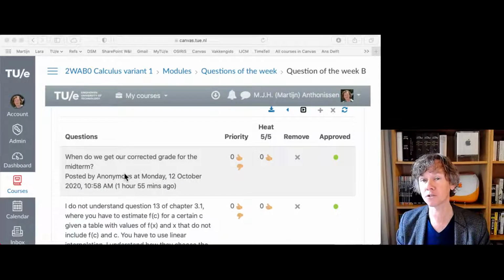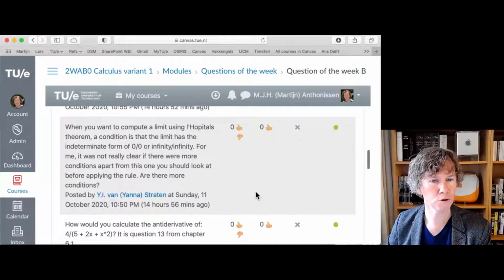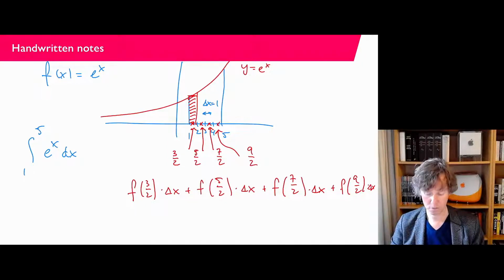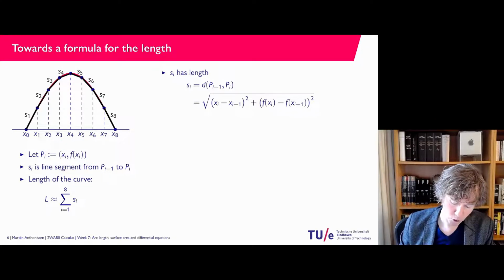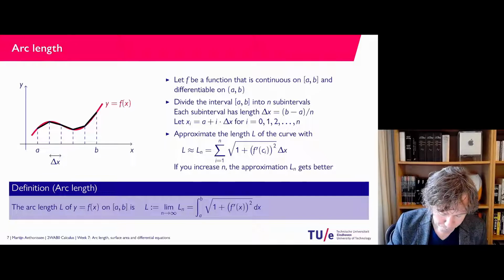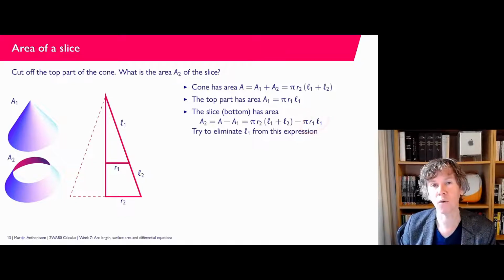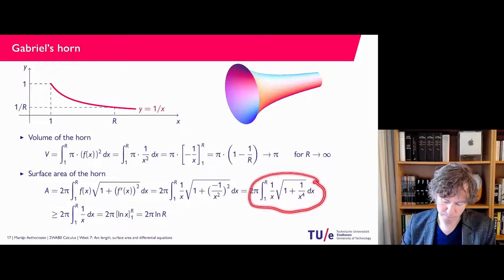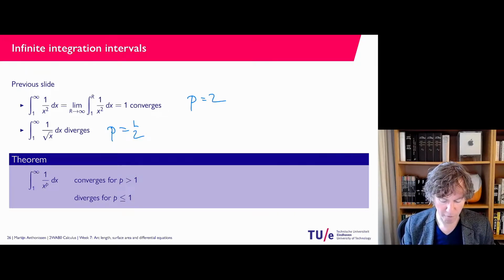Calculus for Industrial Design, 12 October 2020